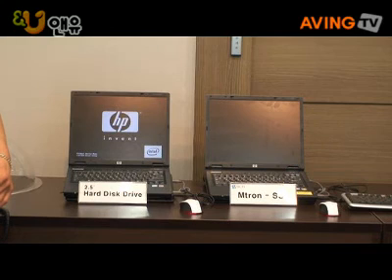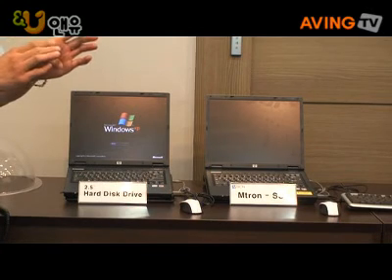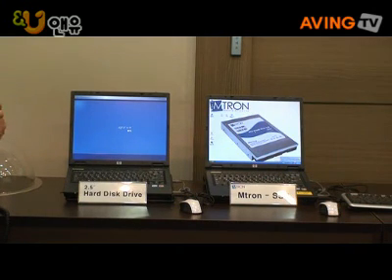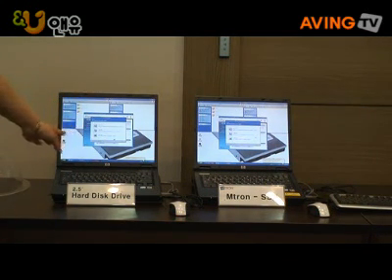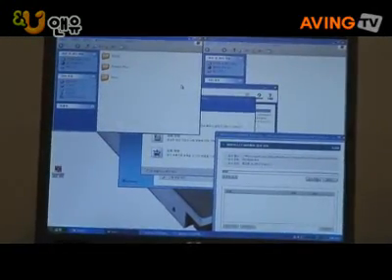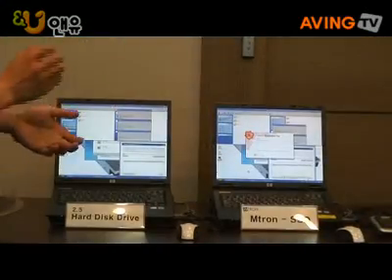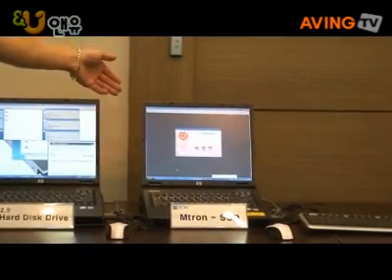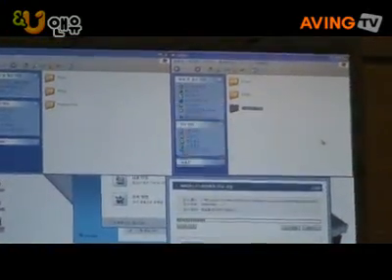2007-06-21_20070621(목)_엠트론_속도비교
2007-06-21_20070621(목)_엠트론_속도비교